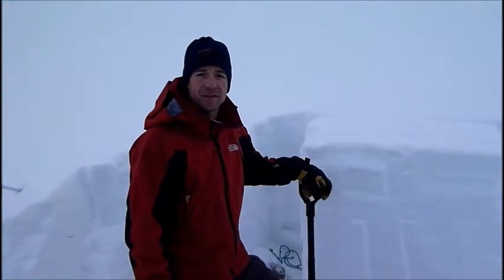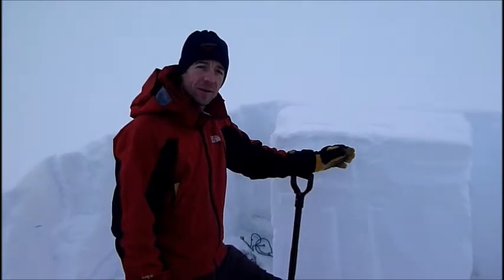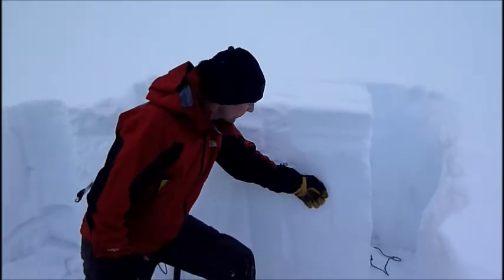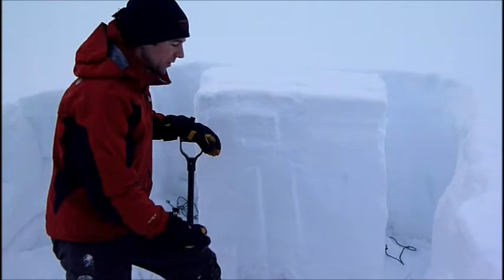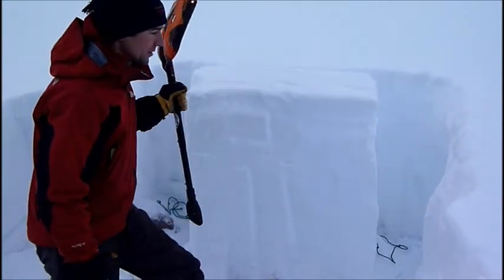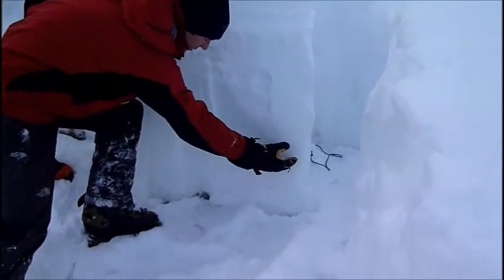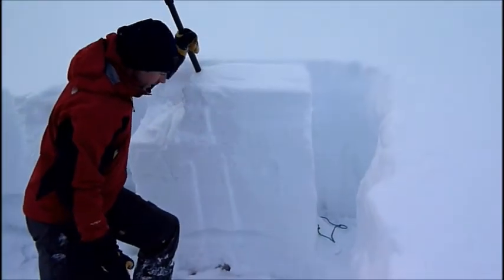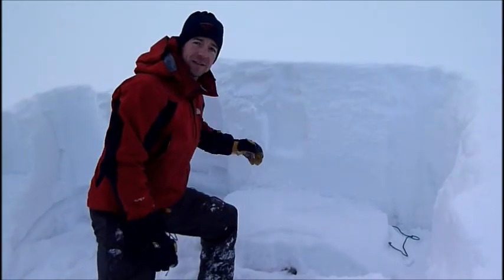Northern Bridgers ECT-3 Dec 2010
Stability Test Northern Bridger Range